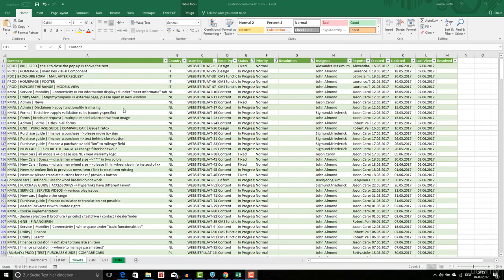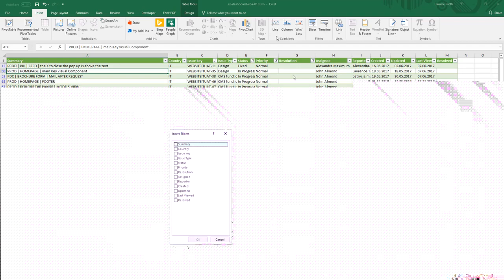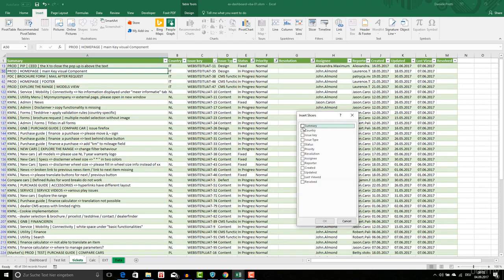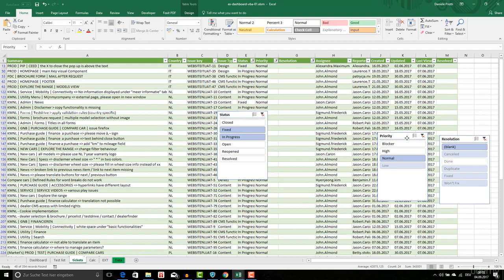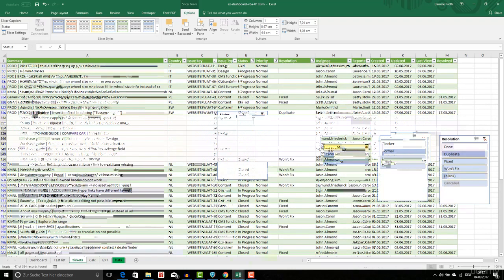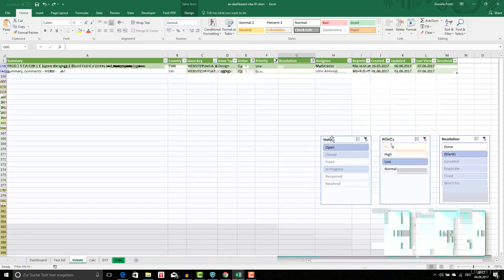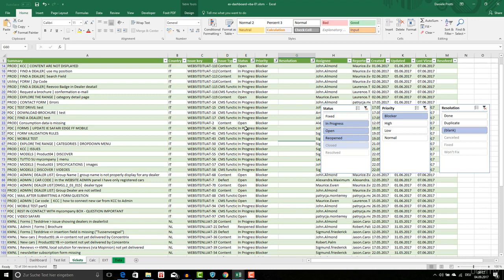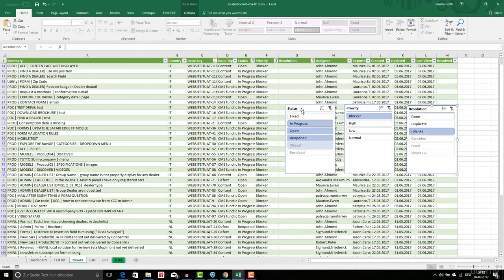What is a slicer